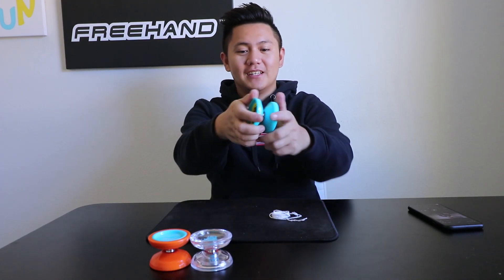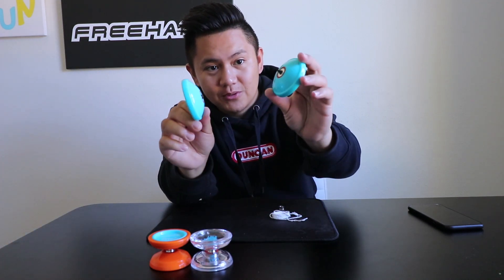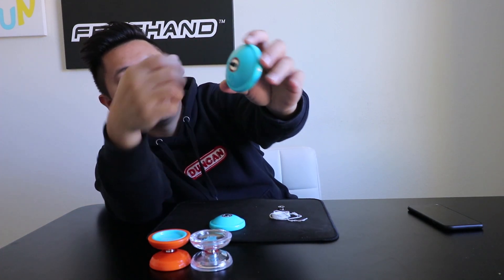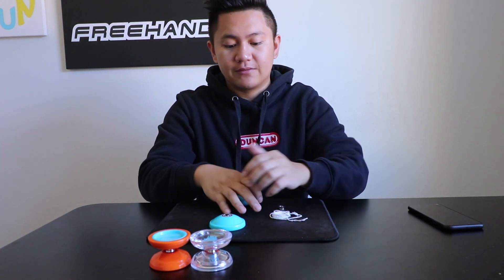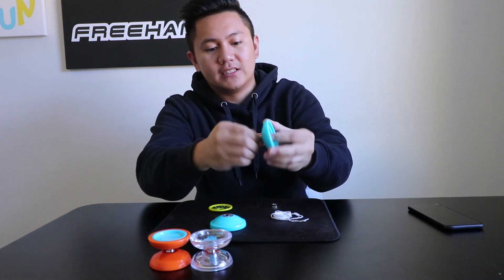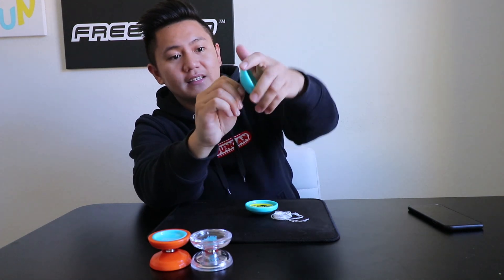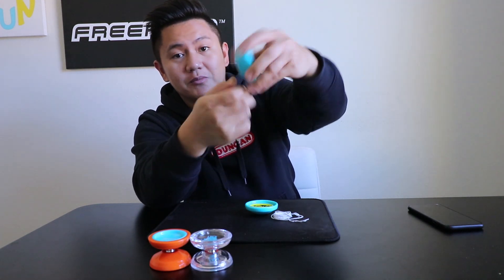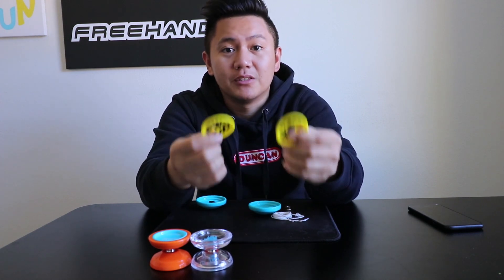How to Remove Big Fun and Freehand NextGen Caps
Important note: Before we start, find a flat surface and thick padding to protect both yo-yo and the flat surface.

Steps:
1. Unscrew your yo-yo.
2. Set aside the bearing, string, and axle.
3. Screw the axle on the first half of the yo-yo. *You want to make sure the axle is tight.* otherwise, it will break your threading.
4. Gently push the yo-yo (with the axle) against the flat surface until the cap pops out.

Yo-Yos: Duncan Big Fun and Freehand NextGen
Bryan Jardin: @bryanjardin